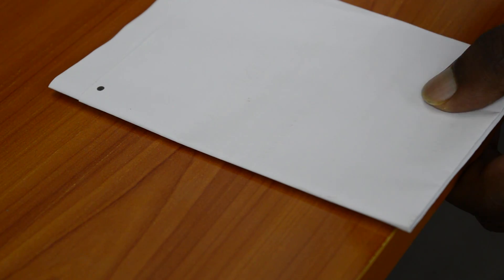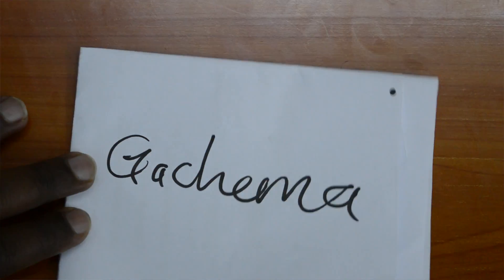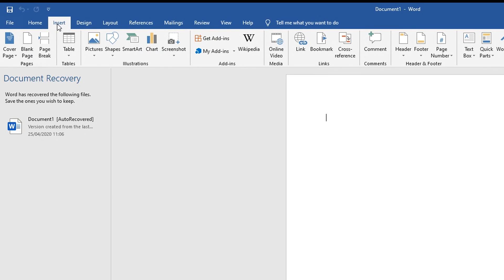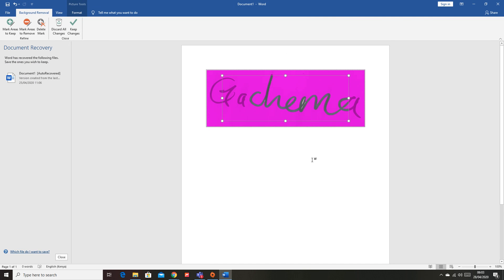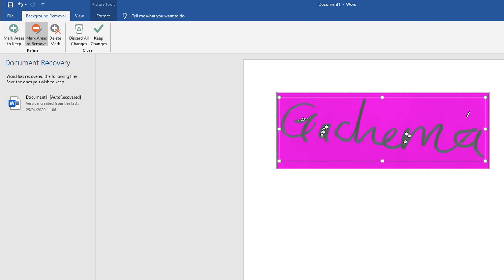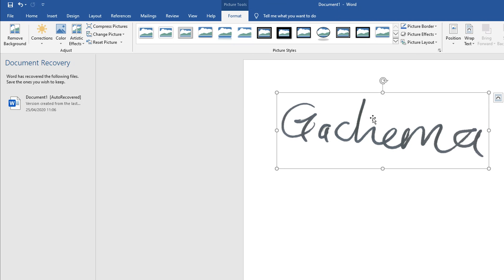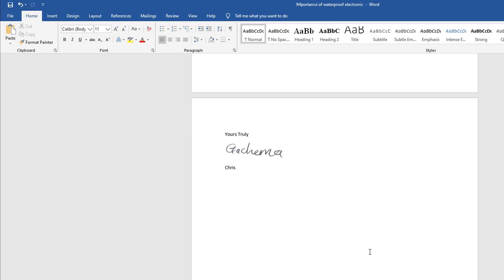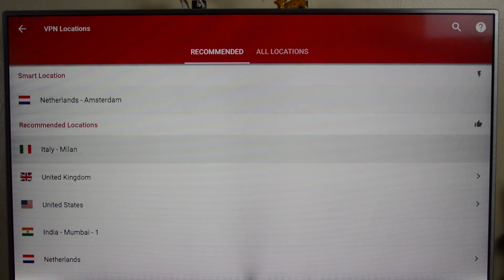Create a Digital Signature and Sign Documents In Word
Working from home?  Learn how to create a Digital signature in Word and sign documents from home using Microsoft Word.

Requirements To Create a Digital Signature:
Marker

White piece of paper
Scanner/Smartphone

Microsoft Word.